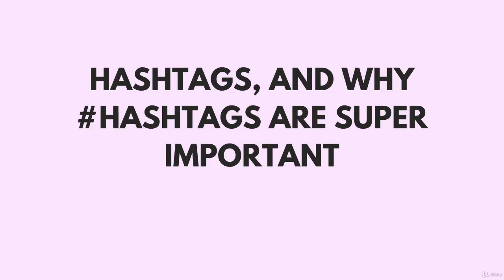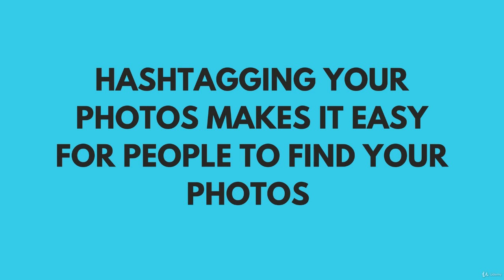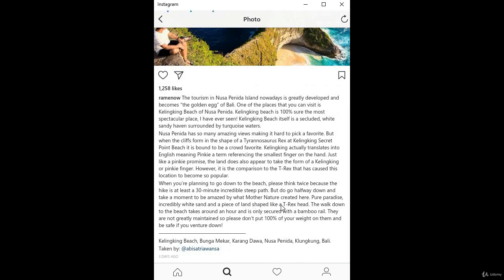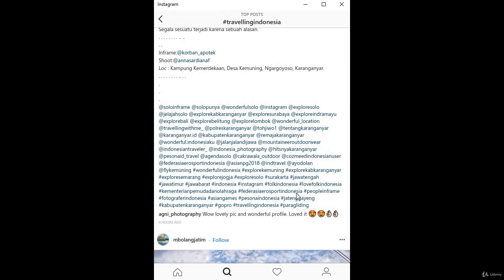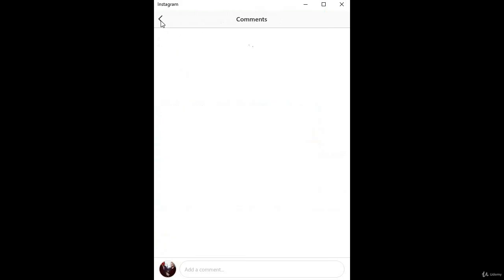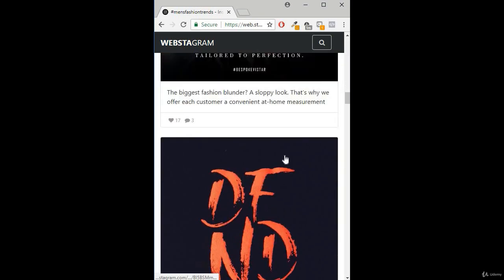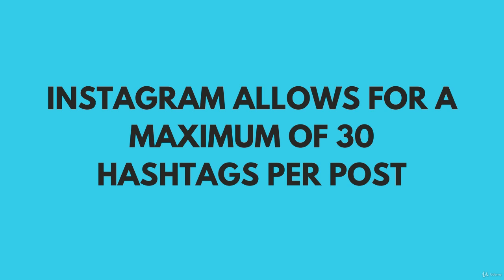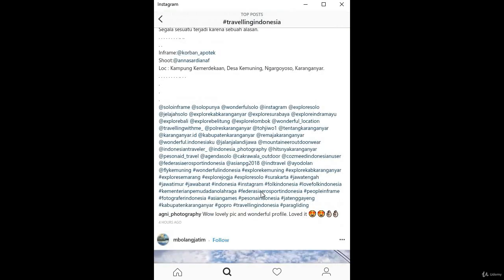Why Hashtags Are Super Important On Instagram (+ How To Find Your Hashtags)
In this video i'll tell you why hashtags are super important on instagram
hashtags instagram 2020,
hashtags instagram story,
hashtags instagram par follower kaise badhaye,
hashtags instagram app,
hashtags instagram how to use,
hashtags instagram not working,
hashtags instagram for likes,
best instagram hashtags for followers,
how to instagram hashtags copy,
instagram hashtags in comments,
instagram hashtags create,
how do instagram hashtags work,
hashtags for instagram to get 1000 likes,
instagram hashtags generator,
hashtags on instagram to get more followers,
hashtags for instagram to get likes,
how instagram hashtags work,
hashtags in instagram,
instagram hashtags kaise lagaen,
instagram ke popular hashtags,
instagram hashtags kya hai